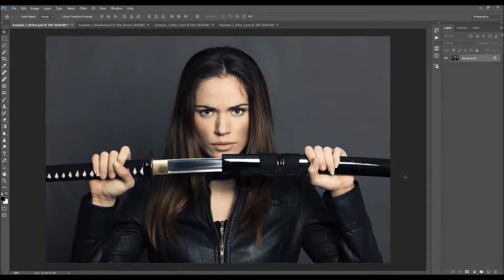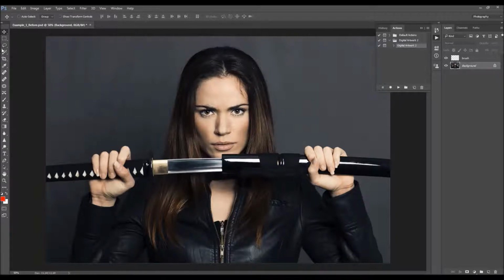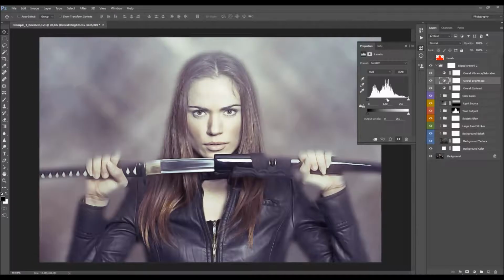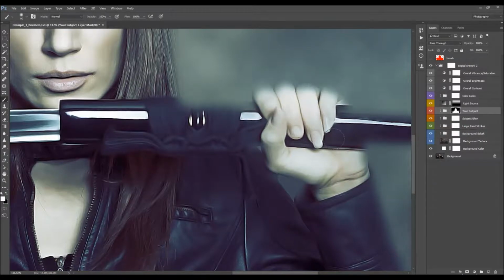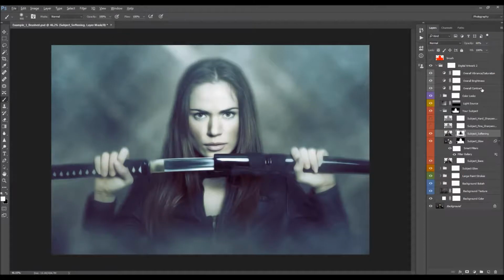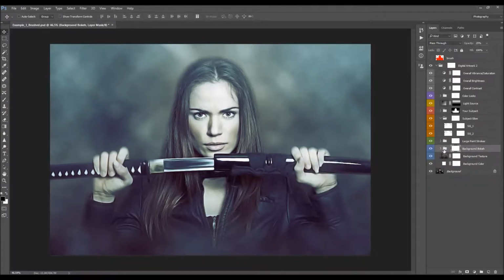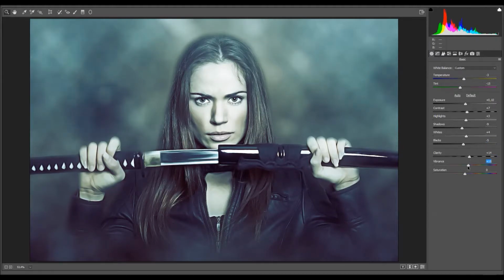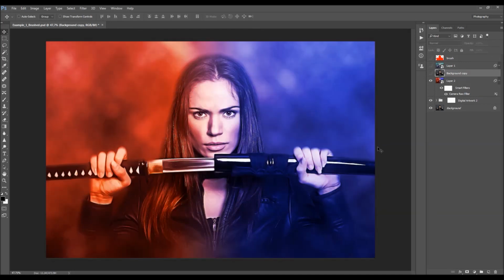Digital Artwork 2 Photoshop Action Tutorial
Watch MArko demonstrate how to use the Digital Artwork Photoshop Action Set.